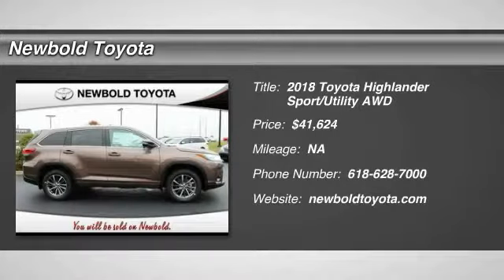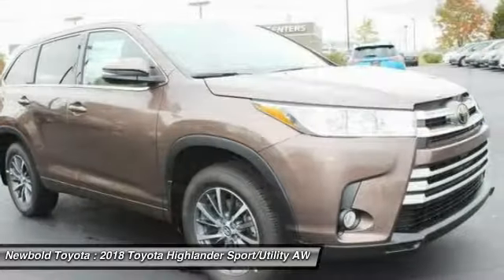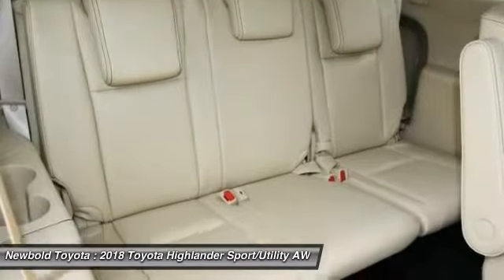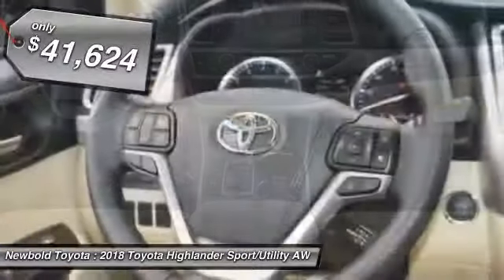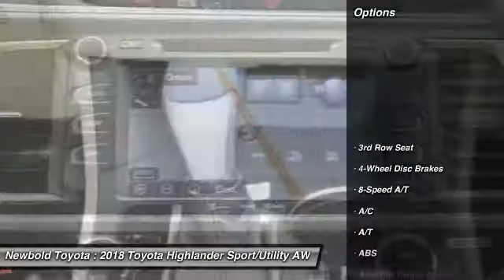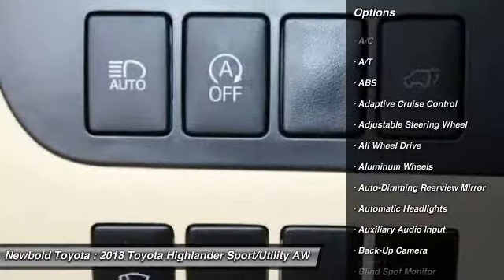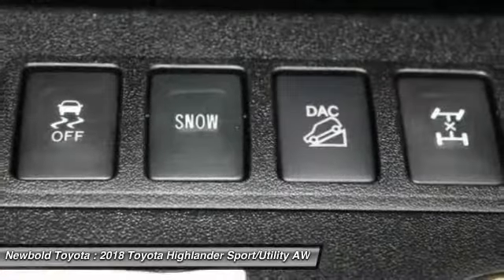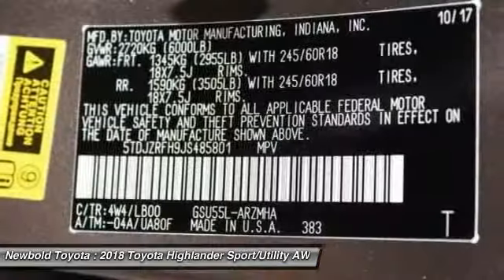2018 Toyota Highlander O'Fallon IL 18156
2018 Toyota Highlander XLE

Newbold Toyota
1282 Central Park Dr

Leather heated front bucket seats, moon roof, navigation, back up camera, blind spot monitor, cross traffic alert, 4Dr sport utility, 3.5L V6 with D-4S, 8 speed automatic, AWD, aluminum wheels, CD & MP3 player, steering wheel mounted audio and cruise controls, pwr liftgate, brake assist, Bluetooth connection, premium sound system, daytime running lights, pwr mirror, front and rear anti-roll bars, towing and harness, dual stage driver and passenger front and mounted side airbags, and electronic stability control. Looking for a new car at an affordable price? Outstanding design defines the 2018 Highlander XLE. We'd also be happy to help you arrange financing for your vehicle. Come on in and take a test drive! Priced to sell! Must SEE - this one won't last long at this price. Thanks for looking and we hope to hear from you.